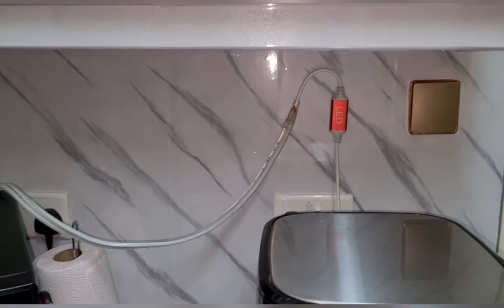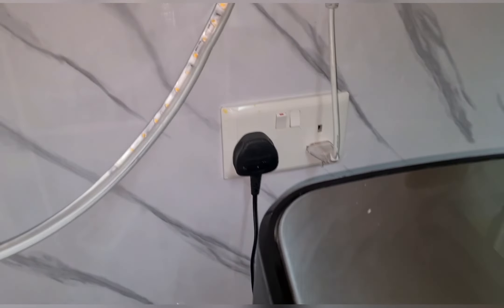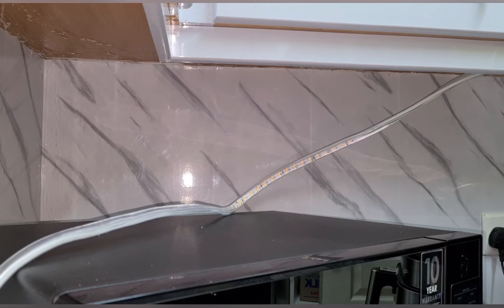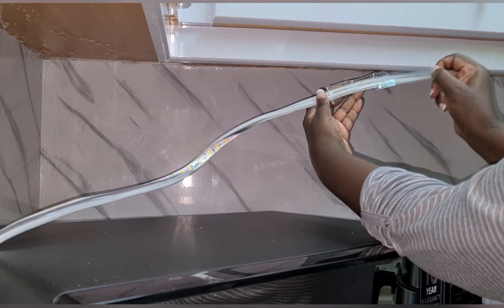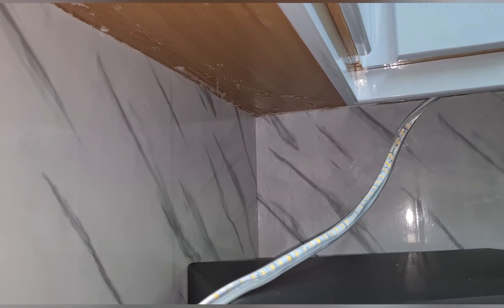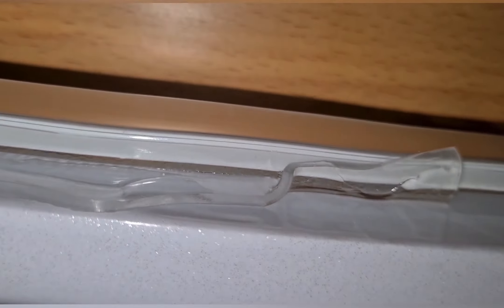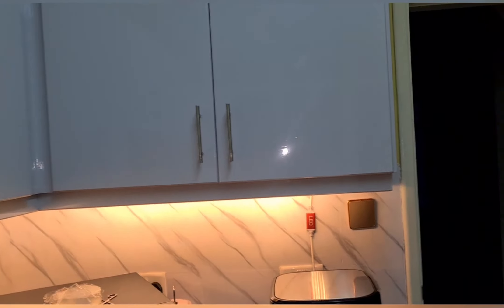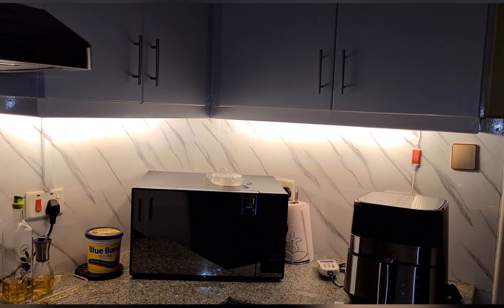Kitchen Update: Cosy Warm Lighting DIY.